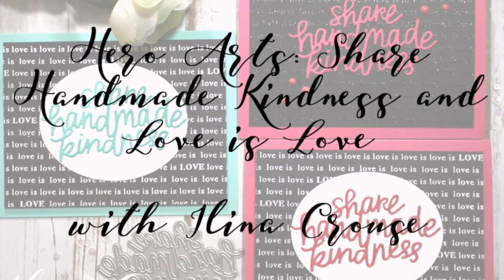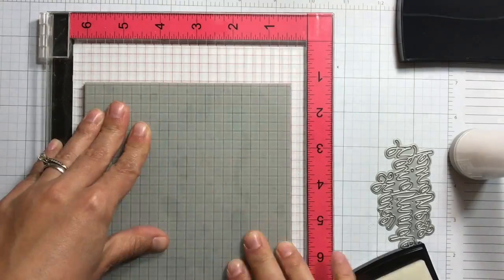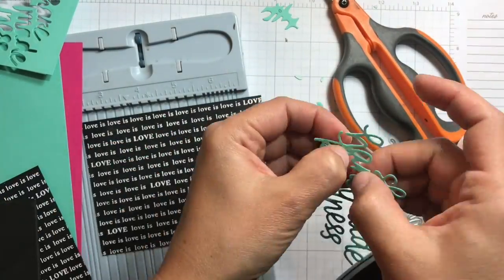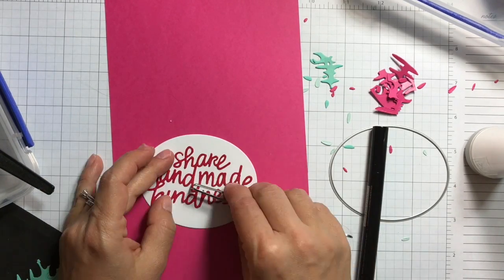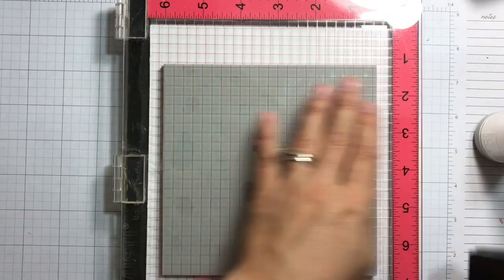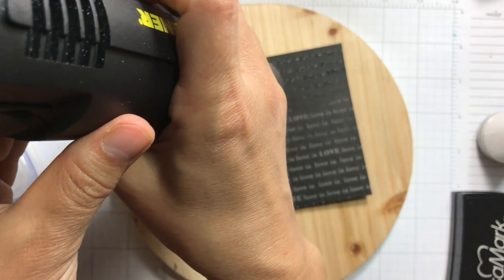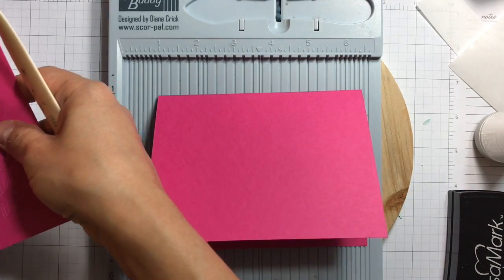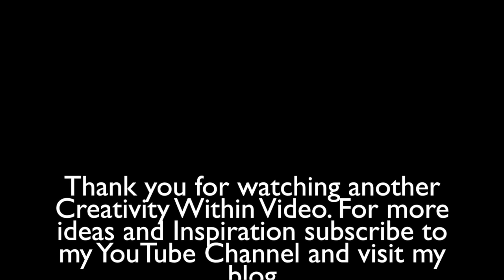Hero Arts: Share Handmade Kindness cards